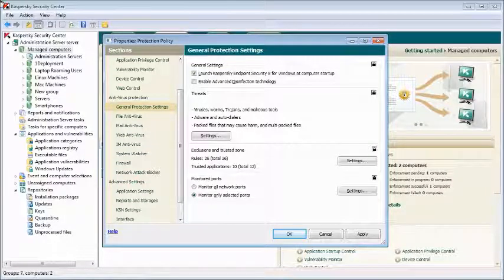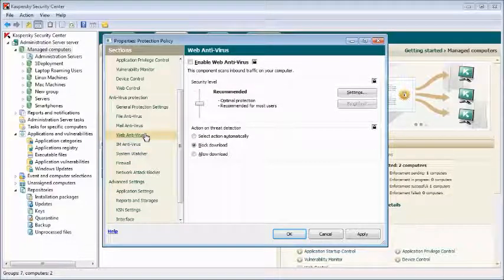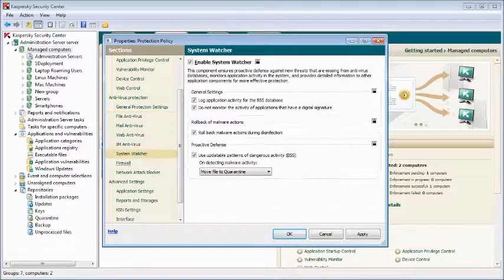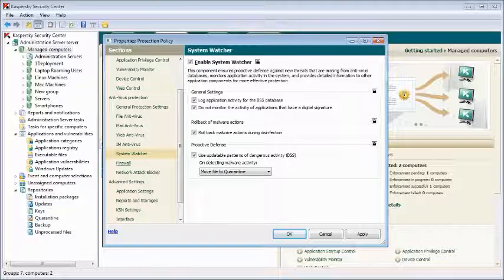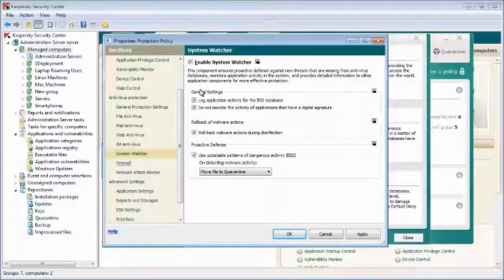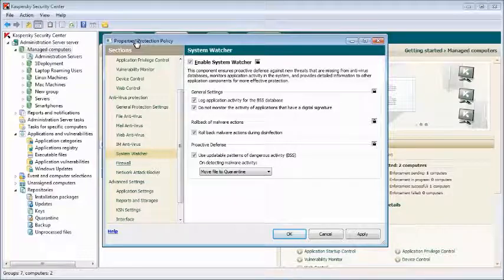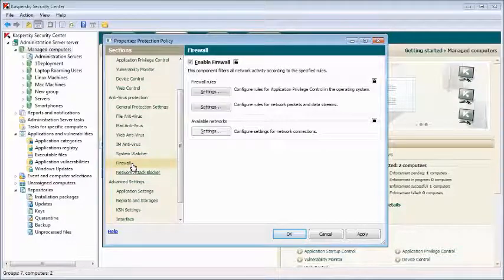Kaspersky Advanced Protection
A demo covering the superior anti-malware technologies from Kaspersky Endpoint Secruity 8